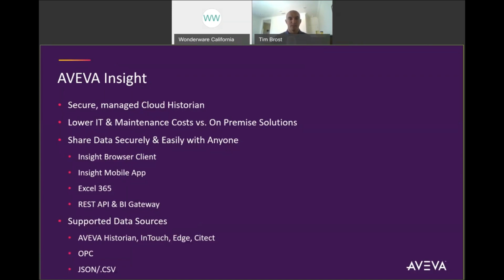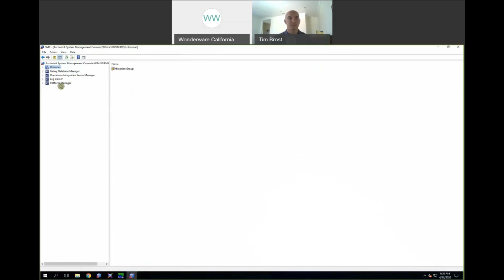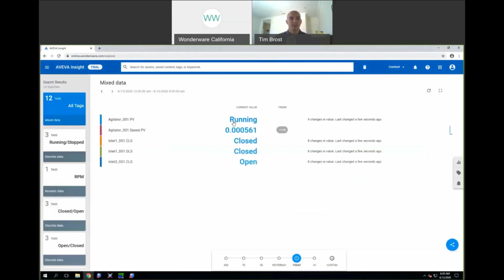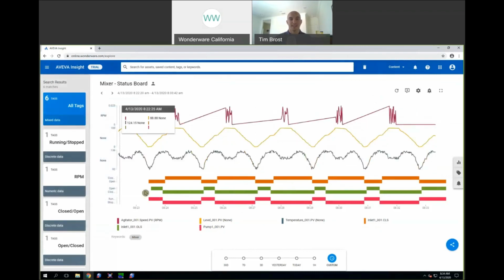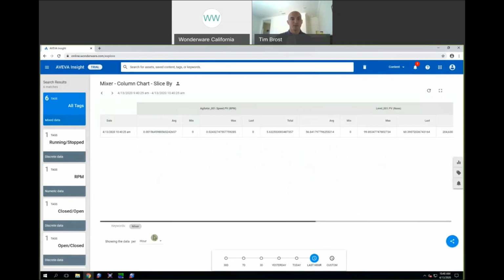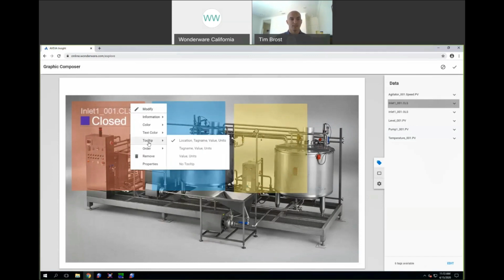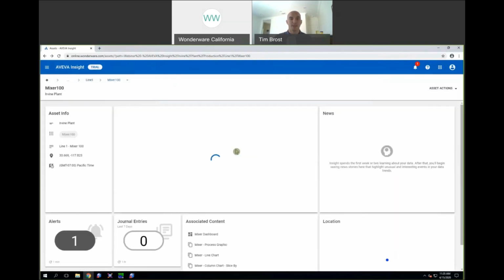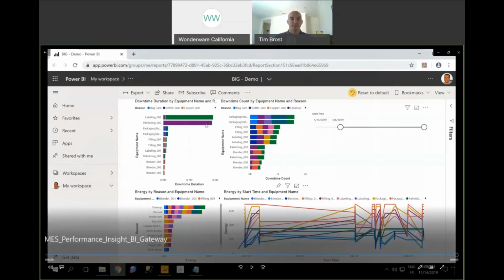Learn in 30: Visualize Data in the Cloud with AVEVA Insight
Learn how to visualize data in the cloud with AVEVA Insight in this informative webinar. AVEVA Insight is a managed cloud historian hosted in Microsoft Azure data centers, offering cost savings and secure data sharing capabilities. Discover how to build business KPIs, create dashboards, and leverage tools like Excel integration, condition management, and predictive analytics. Join us to explore the power of AVEVA Insight for data visualization in the cloud.